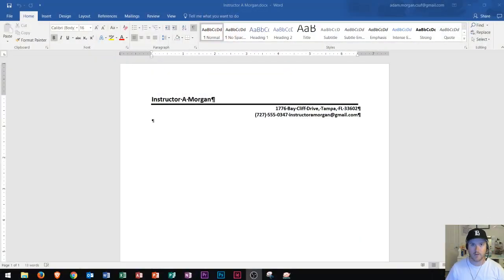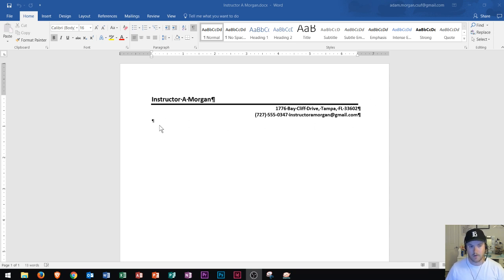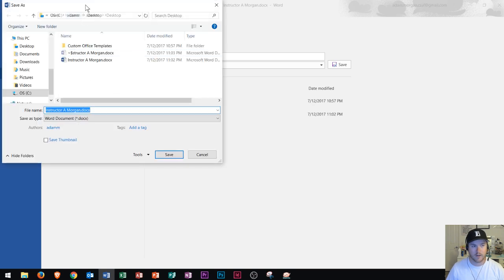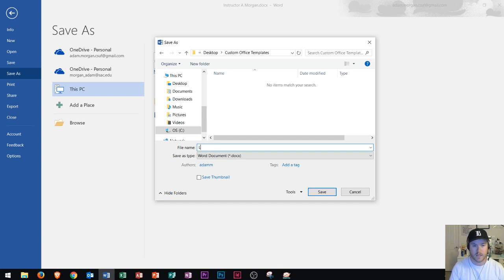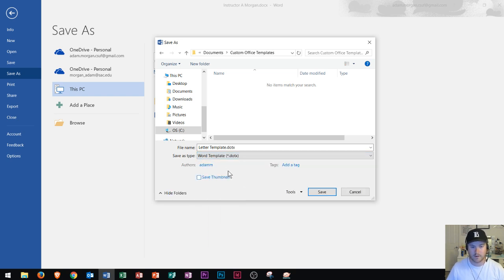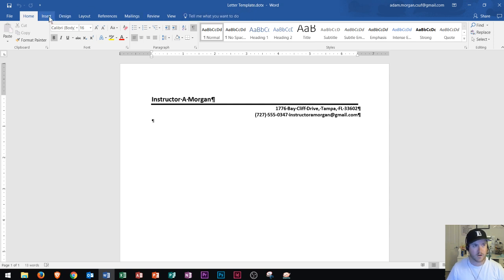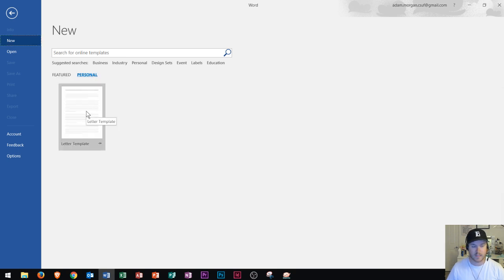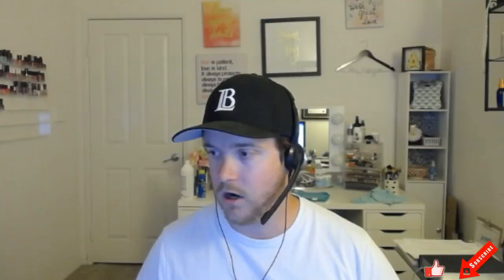Word 2016 - Create a Template - How to Make & Design Templates in Microsoft Office 365 - MS Tutorial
In this Microsoft Word 2016 Tutorial, I show you how to create a custom template. The example that I use is for writing letters, but this can be applied to various templates throughout the Office 365 suite. Creating customized templates in Word allows you a solid foundation and starting point whenever you begin a file. This tutorial is designed for beginners who want to learn more about Microsoft Office and how to use the program. The skills learned on this video can be applied to the MOS Exam for Word.

Windows 10:
Perform Basic Mouse Operations
Create Folders

Outlook 2016
Basic Tutorial